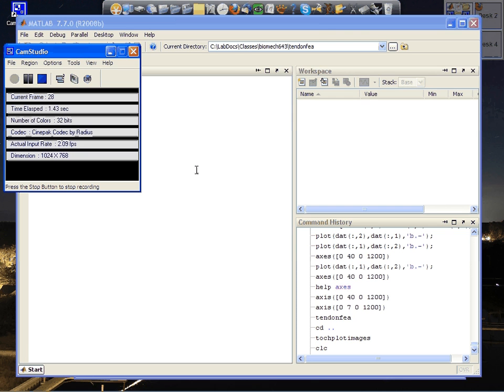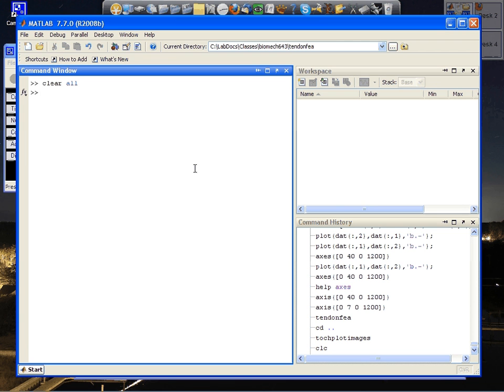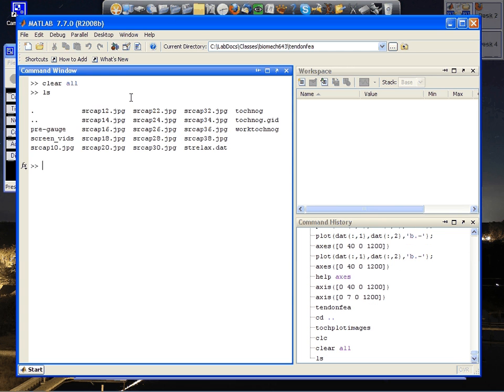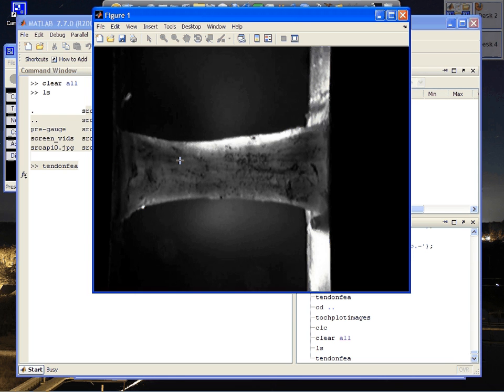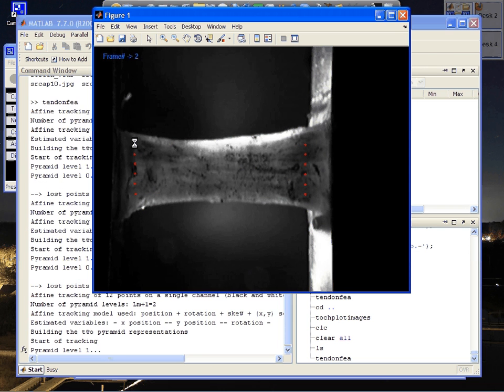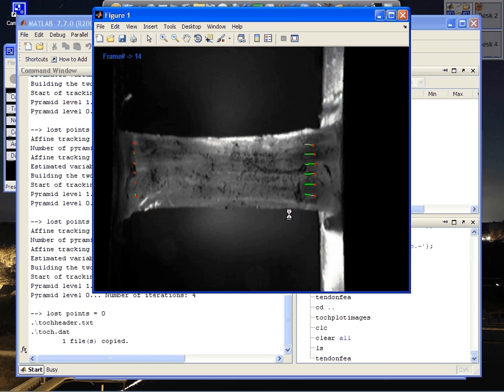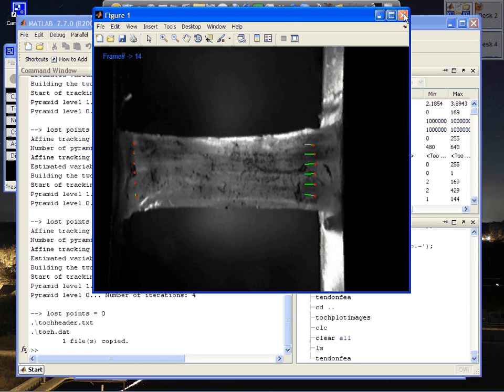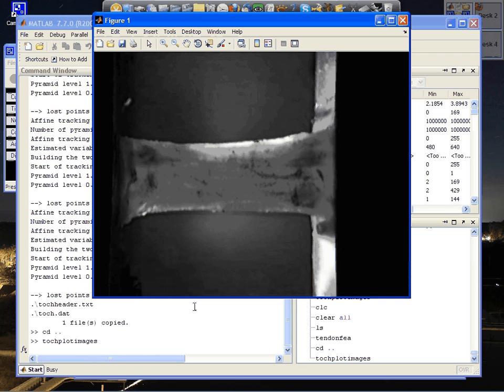Brief tutorial on tracing for mesh/FE (part 1/2)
BMES642